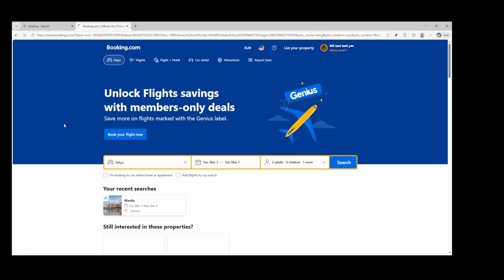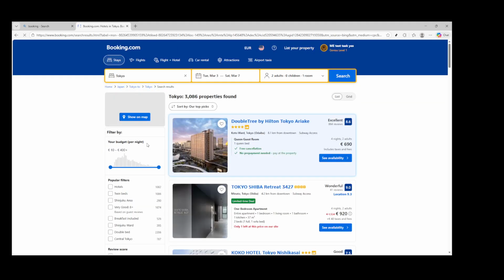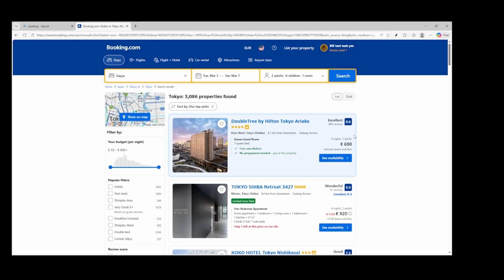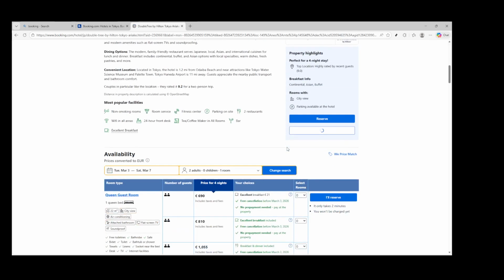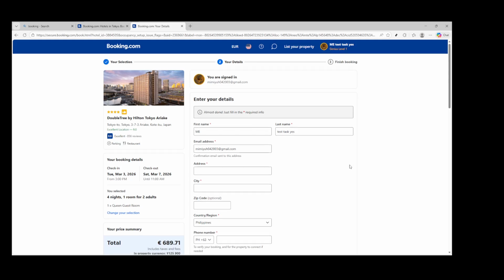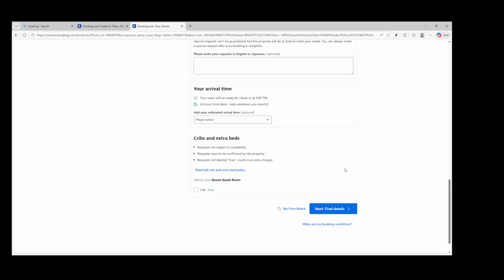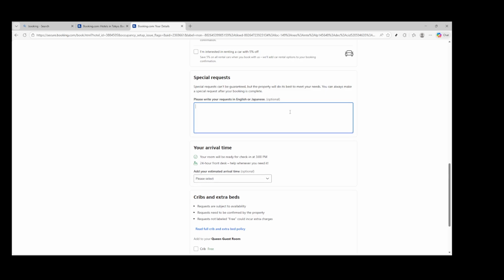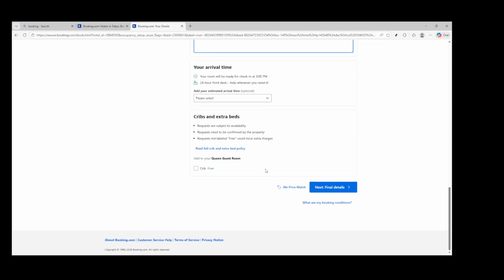How To Book a Hotel With Booking.com Tutorial 2026!